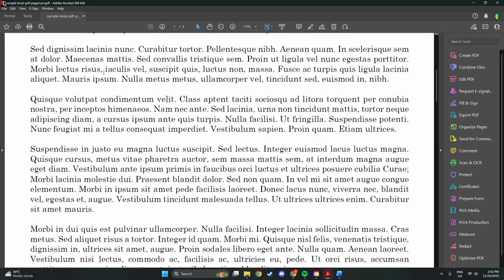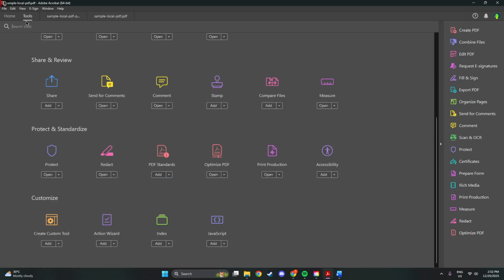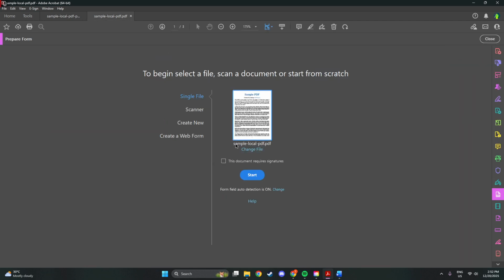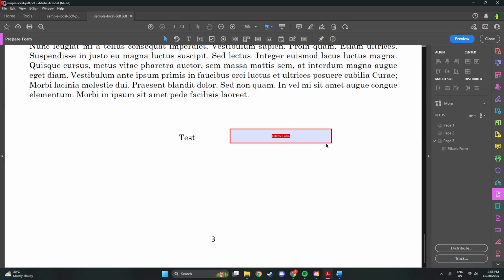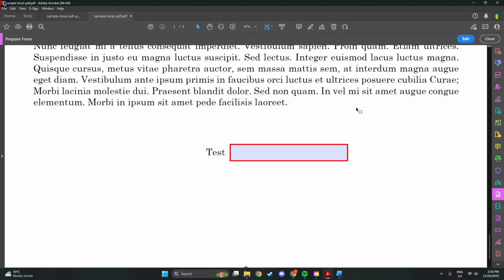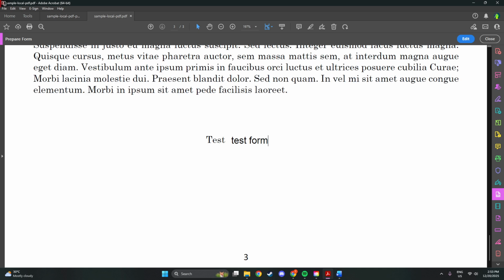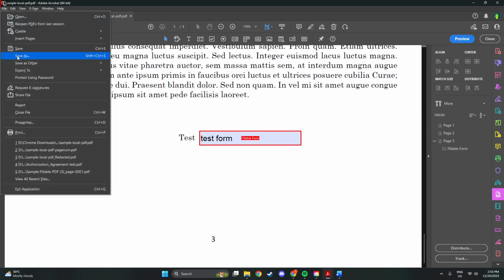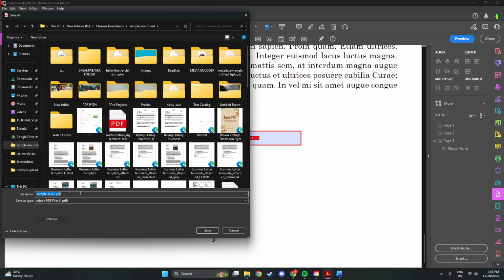How to Create a Fillable PDF Form in Adobe Acrobat [2026 Full Guide]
How to Create a Fillable PDF Form in Adobe Acrobat

In this video, we show you exactly how to Create a Fillable PDF Form in Adobe Acrobat to transform static documents into interactive data-collection tools. We examine the core concepts of form field recognition and the implementation of user-input elements to ensure your digital files are functional, accessible, and ready for distribution.

Mastering this specific tool improves workflow, organization, and project quality by streamlining the way you gather information from clients, employees, or stakeholders. We utilize the form preparation workspace and the field property parameters to define how data is entered, validated, and stored within the document. Transitioning to fillable digital forms is vital for modern business efficiency, as it eliminates the need for manual data entry from scanned papers and ensures a professional, consistent experience for every respondent.